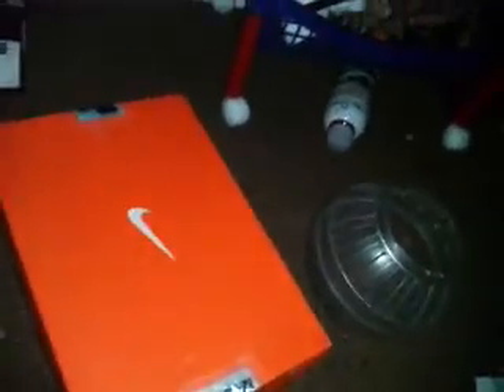How to make a weasel trap